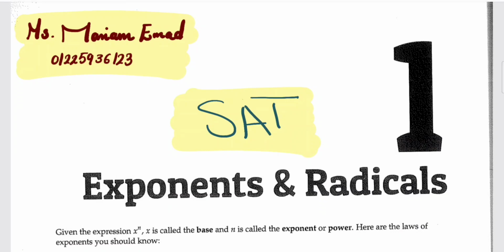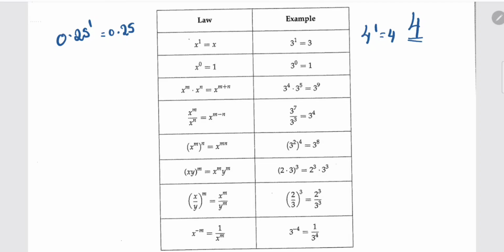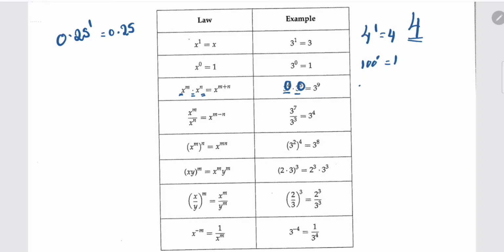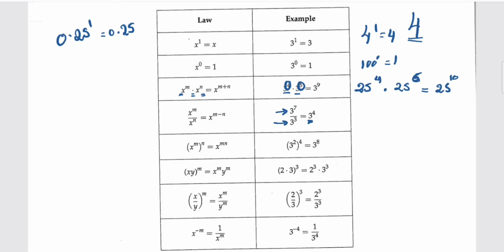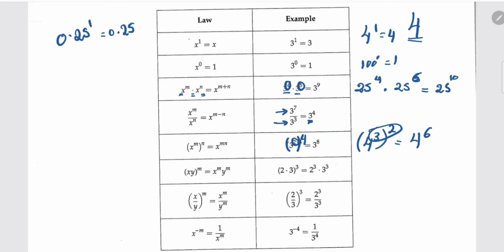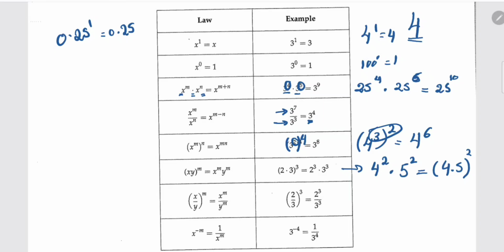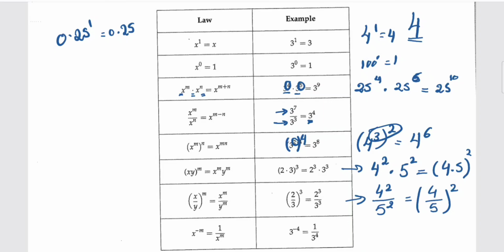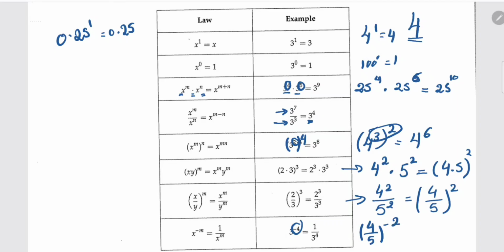SAT | Mathematics | Exponents and Radicals | part 1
Master the SAT Math Section with Ms. Mariam Emad!

Welcome to our comprehensive SAT Math preparation series, designed specifically for American diploma and high school students aiming for top scores on the SAT.

In this video, Ms. Mariam Emad breaks down essential SAT Math concepts, core problem-solving strategies, and smart test-taking techniques to help you tackle even the toughest questions with confidence. Whether you are aiming for a score improvement or brushing up on fundamentals, this series has you covered!

About the Instructor: Ms. Mariam Emad is an experienced Mathematics Teacher and International Curriculum Coordinator dedicated to helping students unlock their full potential and achieve their academic goals.